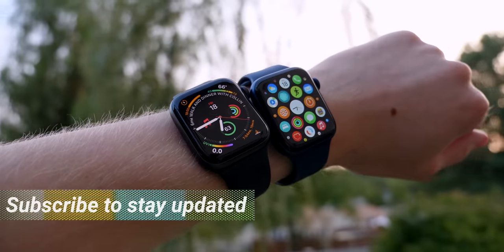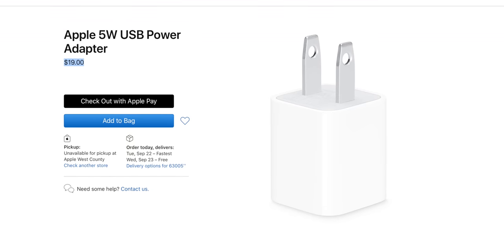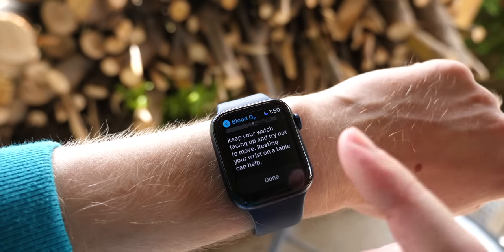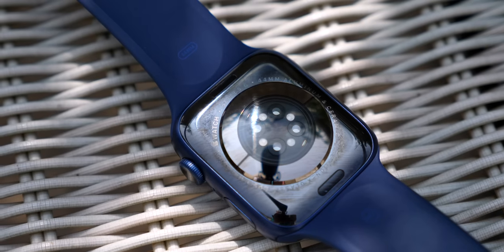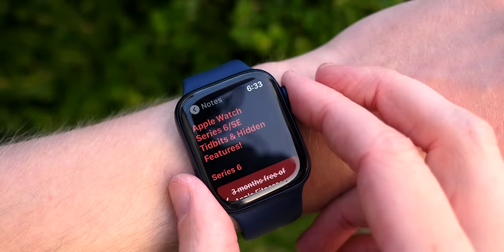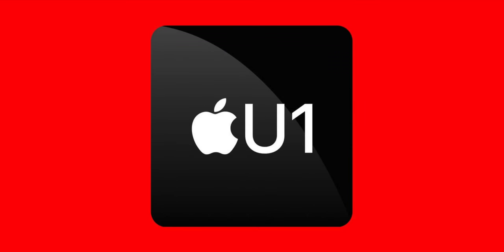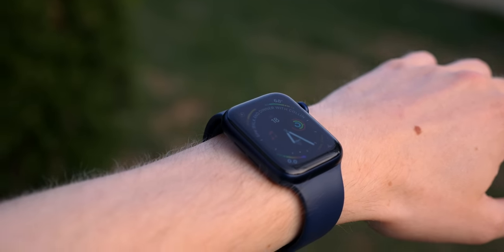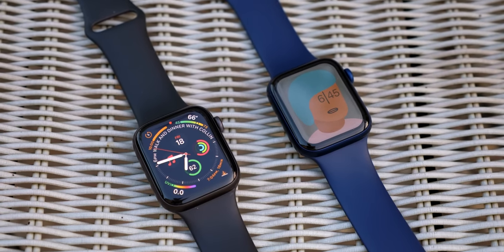Apple Watch Series 6 & SE Hidden Features! 6+ Apple Secrets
I’m excited to be partnering with Dollar Shave Club. to get your starter set for $5. After that, the restock box ships full-sized products at regular price.

Hidden features, tidbits and tricks for the Apple Watch Series 6 and Apple Watch SE! From upcoming panic attack detection to a mysterious new U1 chip on the inside, there's a lot more to Apple's new watches than what meets the eye.